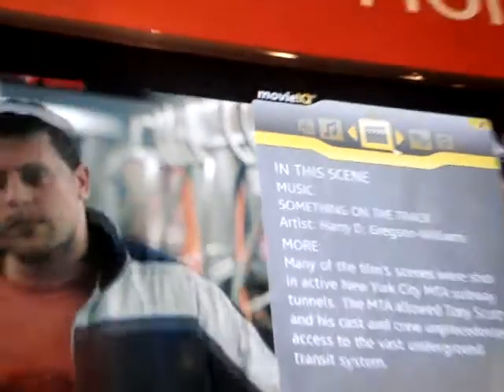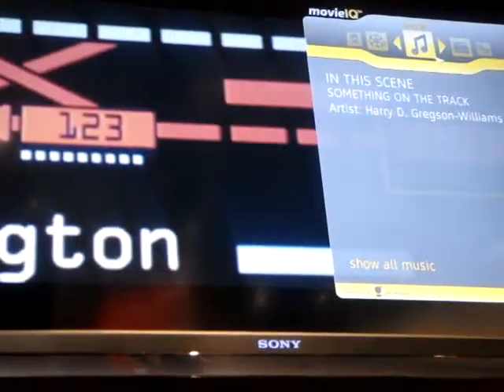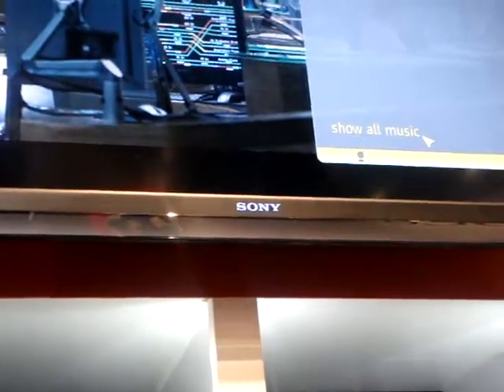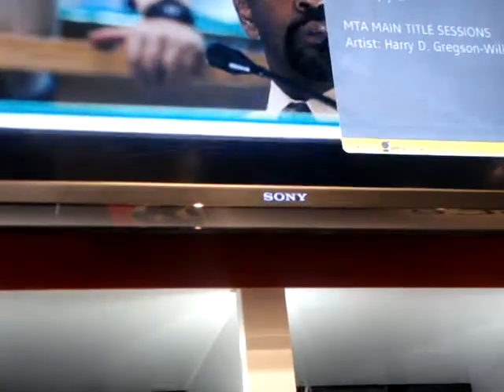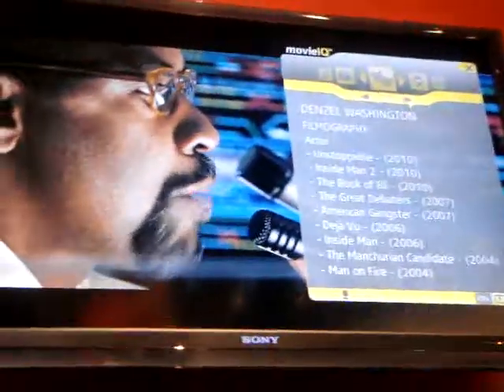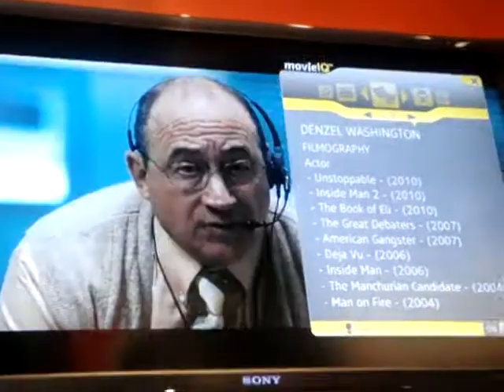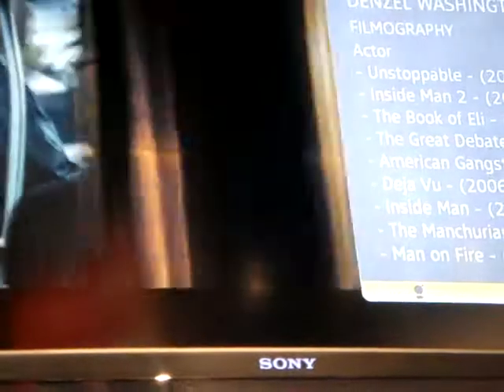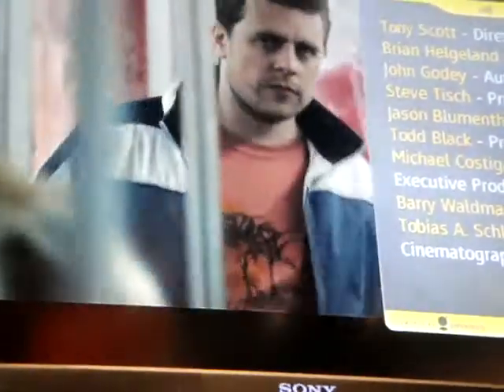Sony Gracenote Movie IQ